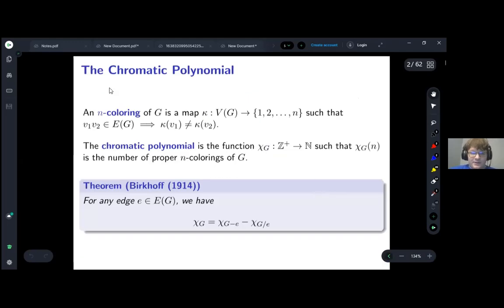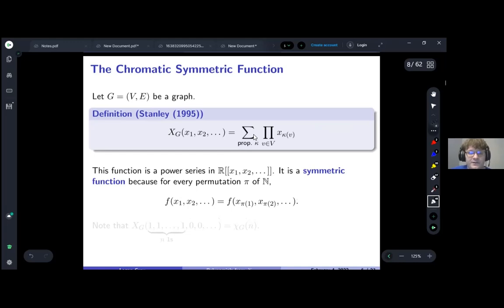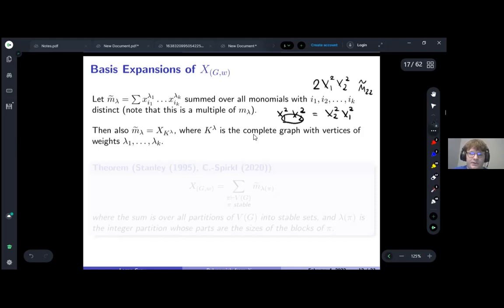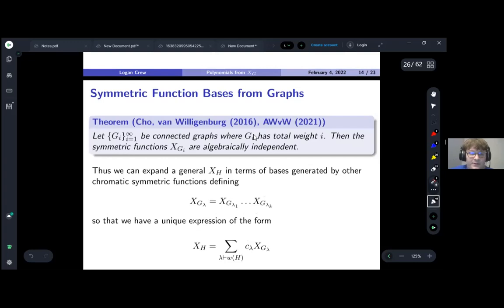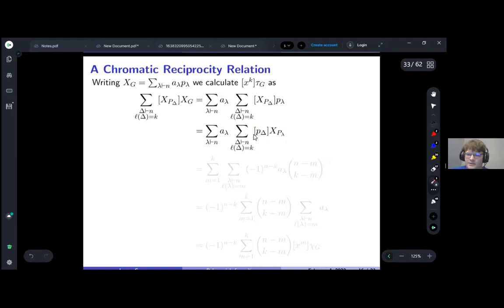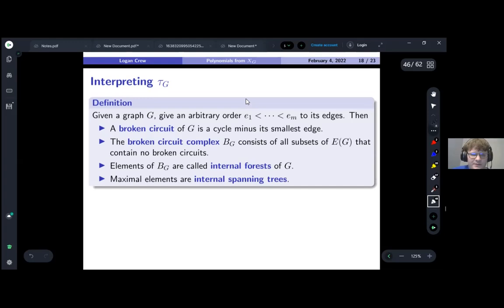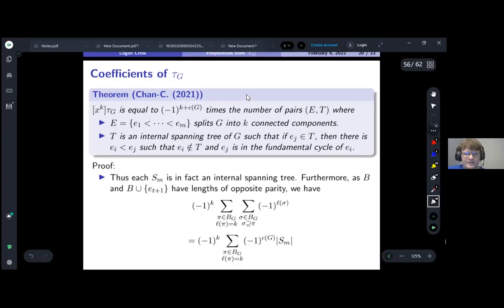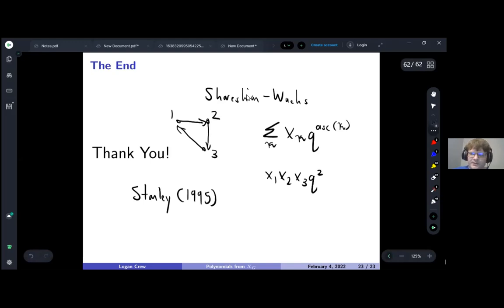[04/02/2022] L. Crew - Graph Polynomials from Chromatic Symmetric Functions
The chromatic symmetric function \(X_G\) of a graph \(G\) generalizes the chromatic polynomial by distinguishing proper n-colourings by how many times each colour is used, and admits the chromatic polynomial as a specialization. In this talk, we demonstrate that many other natural graph polynomials also arise from specializations of \(X_G\). We particularly focus on a new graph function called the tree polynomial, which we show has reciprocity and duality-like relations with the chromatic polynomial, and counts certain proper colourings of spanning subgraphs of G. This is joint work with William Chan.